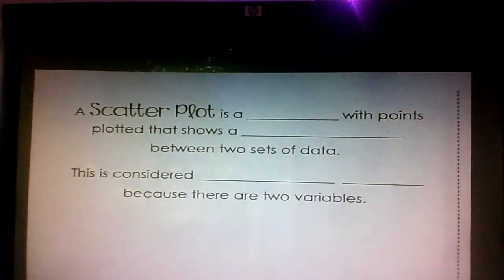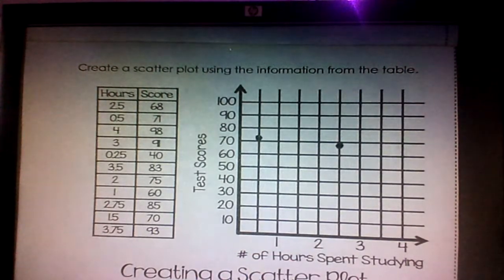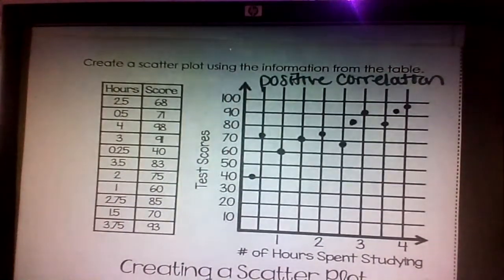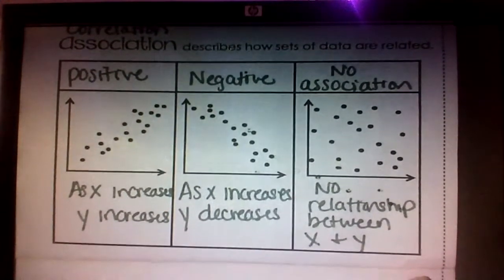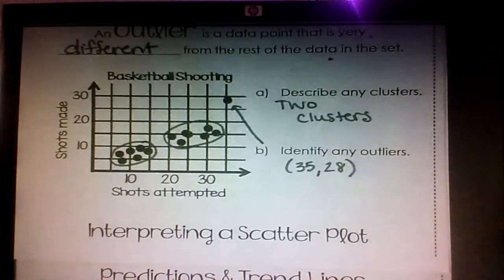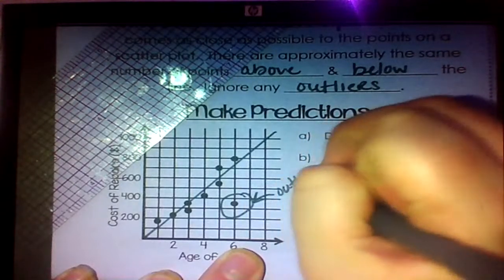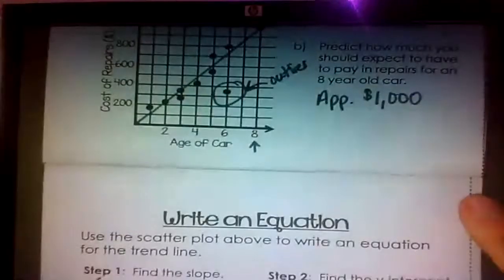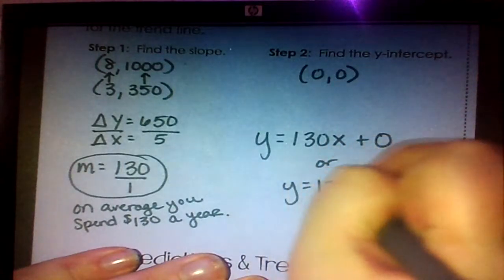9/27 Math 1 Scatter Plots